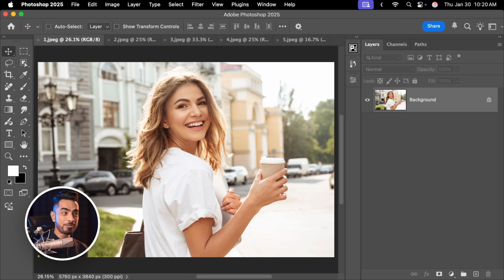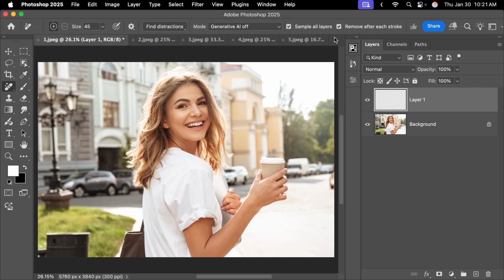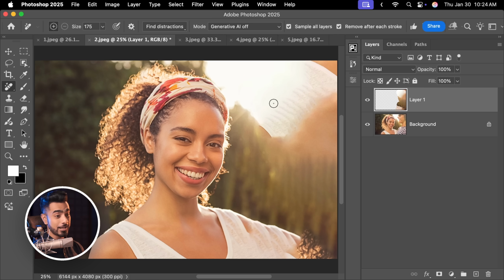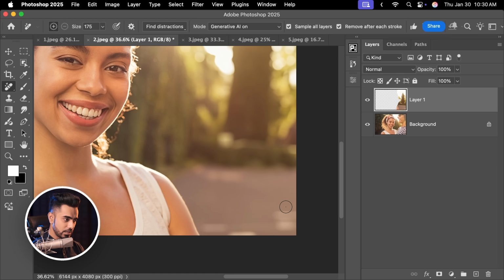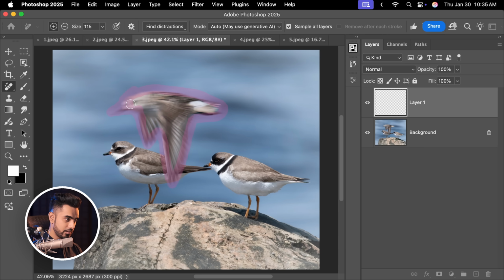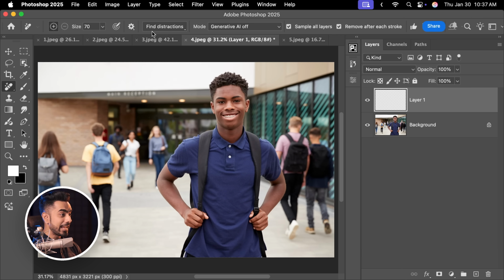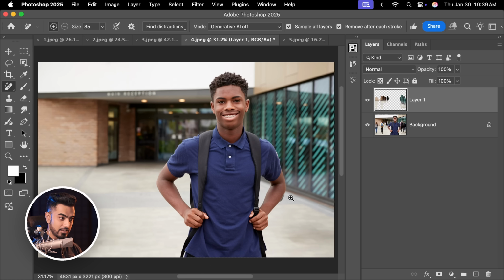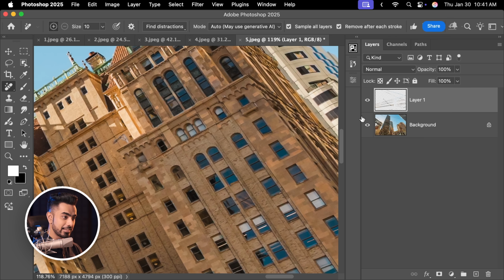Remove ANYTHING from a Photo in Photoshop 2025!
The complete guide to remove any unwanted object, people, or distractions from photos in Photoshop!

With the power of the brand-new Remove Tool in Photoshop 2025, learn the best ways to apply it in different scenarios to remove anything from a photo.We'll also explore how to combine it with Generative AI when needed to create clean, natural results. Then, we'll dive into smart distraction removal, which automatically detects and removes distracting people, wires, and cables from photos using the "Find Distractions" module. I hope this video helps you. :)

2. Finished PSDs (Only for PiXimperfect Pro Members)